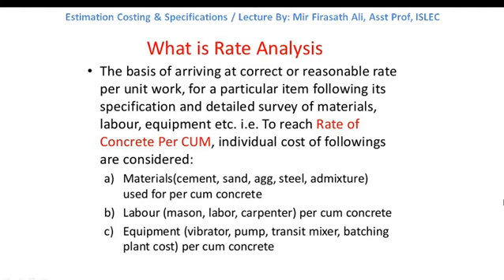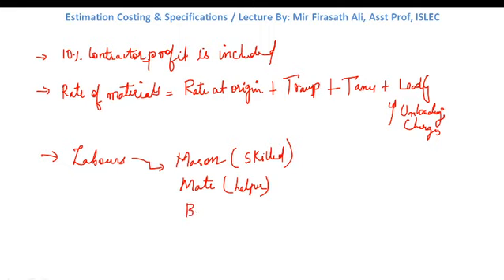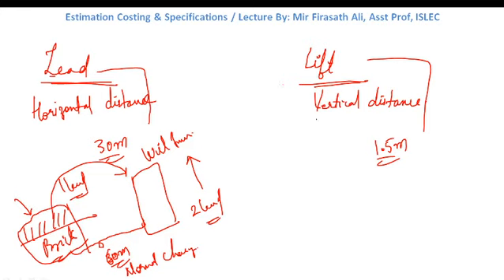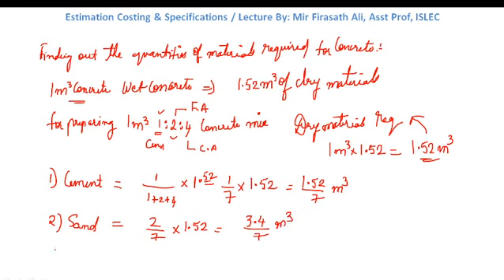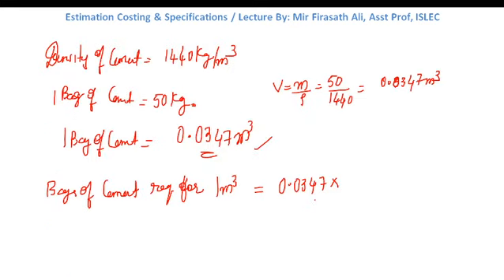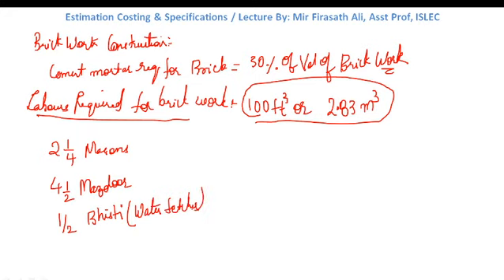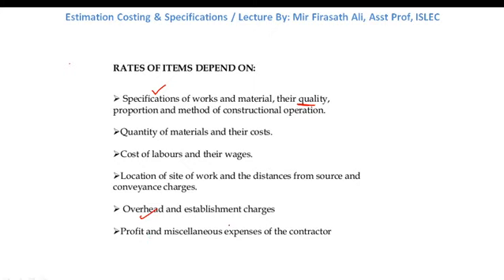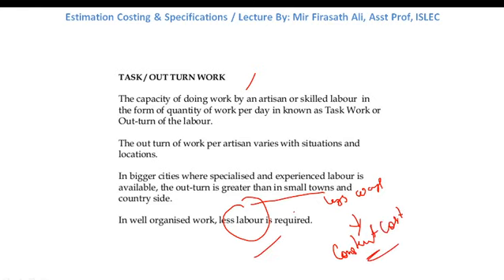ESTIMATION COSTING & SPECIFICATIONS LECTURE-8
Analysis Of Rates